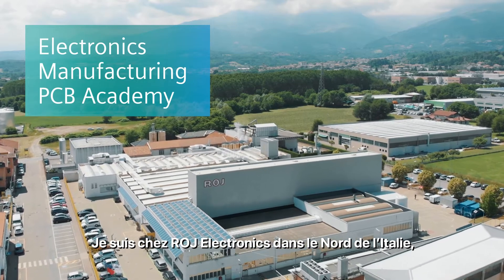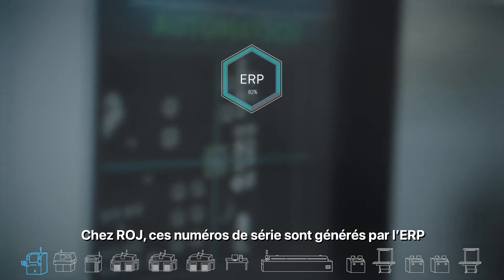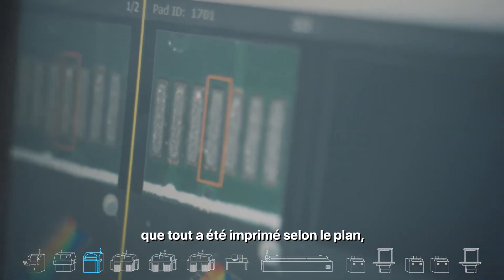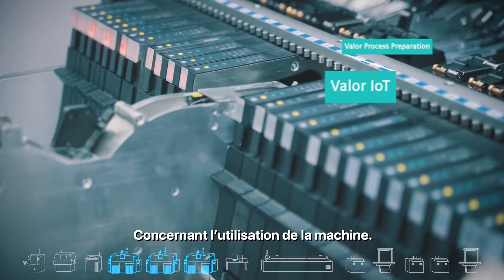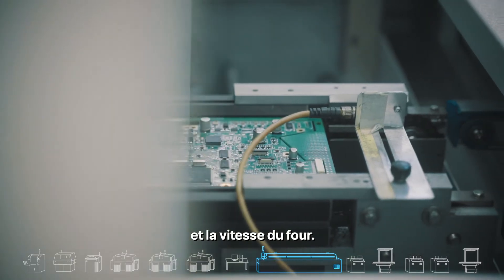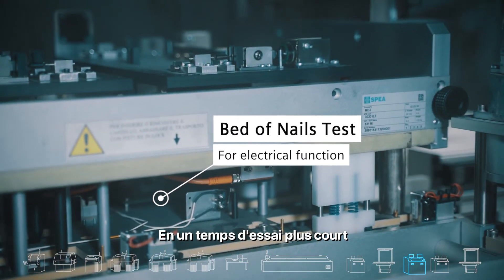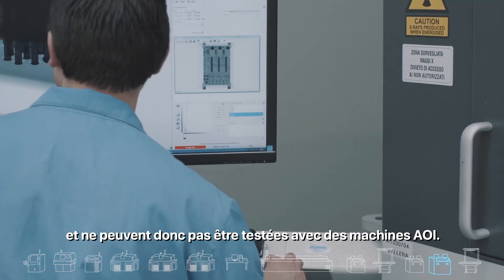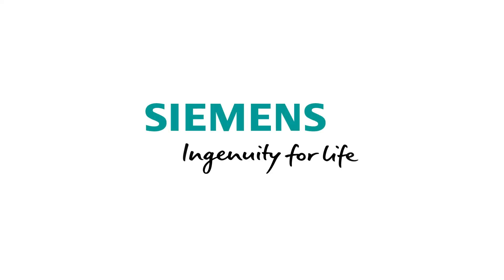Electronics Manufacturing PCB Academy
Le processus d'assemblage de PCB mis en place chez ROJ Elettronica, un EMS à la pointe de la technologie. Oren Manor de Siemens nous raconte les secrets des usines d'électronique les plus avancées et nous montre tout le processus, une machine après l'autre.